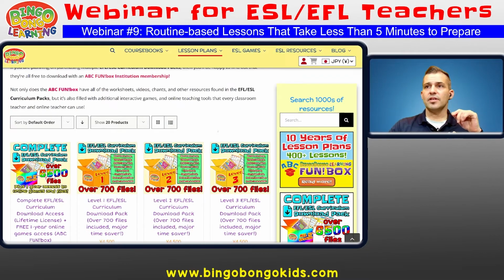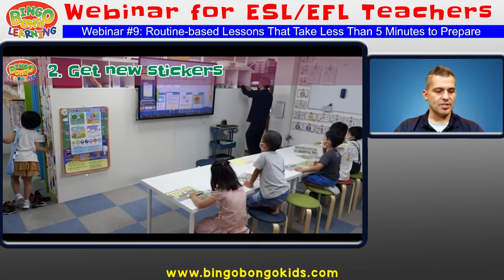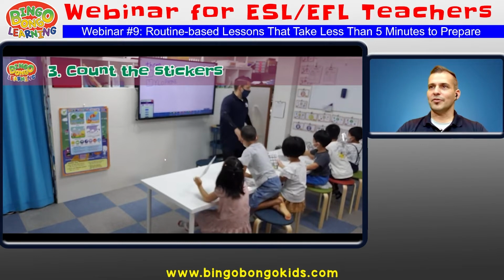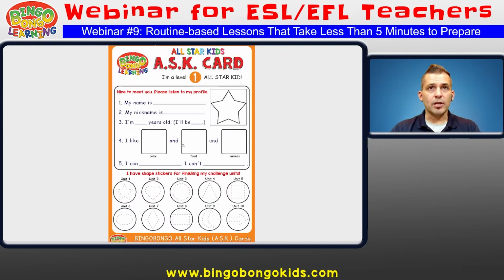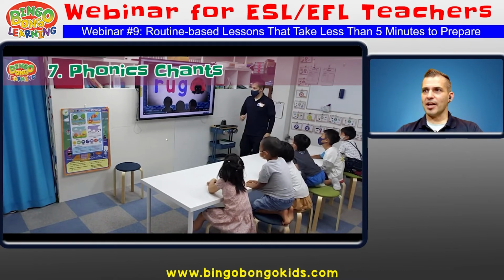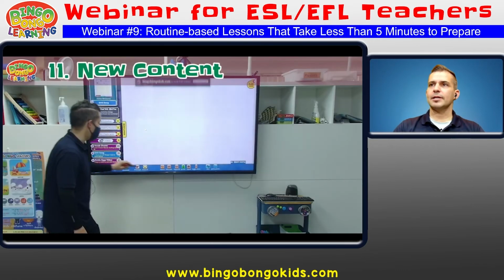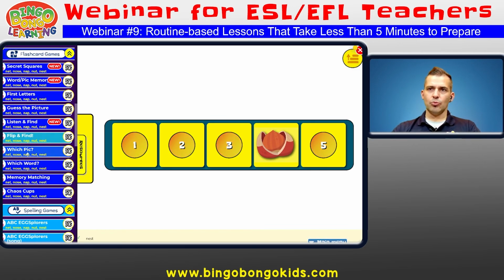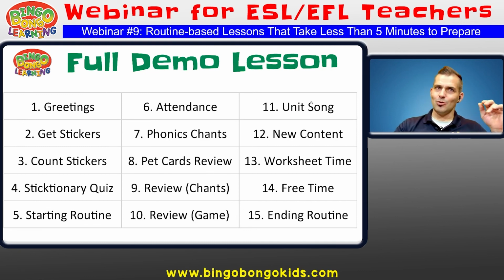How to Teach Routine-based Lessons That Take Less Than 5 Minutes to Prepare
📘 How to Teach Routine-Based English Lessons in Under 5 Minutes (FULL CLASS WALKTHROUGH)

Welcome to a complete, real-class breakdown of my routine-based ESL/EFL lesson system — the method I’ve refined over 10+ years of teaching in Japan. In this video, I show you exactly how I run a 45-minute kids’ English lesson with zero prep, super high engagement, and tons of speaking output using the BINGOBONGO Learning ecosystem.

Whether you’re a new teacher, a veteran instructor, or a school owner looking for efficient systems, this video gives you a practical look at a repeatable, scalable routine you can use for any small-group class.

✔ How to run lessons that take less than 5 minutes of prep
✔ How to build fast, predictable routines that kids LOVE
✔ How to naturally teach core grammar patterns like
 • “Yes, I do / No, I don’t”
 • “Yes, it is / No, it isn’t”
 • “I’m here / He’s not here.”
✔ How to use dictionary cards, sticker systems, and Pet Cards for instant motivation
✔ How FunBook worksheets + FunBox videos/games create a full blended-learning ecosystem
✔ How to structure a class so even new students feel confident on day one
✔ How to integrate QR-code homework that actually gets done

📚 About the BINGOBONGO Routine-Based System

This lesson uses the full BINGOBONGO Learning curriculum:

🔹 Fun Books (Levels 1–4 + Phonics & Math)

A complete progression from ABCs and basic vocab up through phonics, grammar, spoken communication, and Eiken-style content.

🔹 ABC FunBox (Digital Learning Platform)

Every worksheet links to:
• chants
• video lessons
• games
• flashcards
• printable extras
Automatically filtered by level, unit, and worksheet.

🔹 Sticker Dictionary Cards

Students build their own illustrated dictionaries each year, learning:
• sight words
• phonics patterns
• verbs & adjectives
• numbers and shapes
These double as warm-up tools, mini-dictionaries, and speaking prompts.

🔹 Battle Eggs Pet Cards

A collectible “toy-like” set of character cards that help kids practice:
• colors
• numbers
• feelings
• hobbies
• shapes
• grammar patterns
Perfect for routine-based speaking work and reward systems.

⏰ Full Lesson Timeline (What You See in the Video)

00:00 Greeting & entry routine
02:00 Homework folders & sticker rewards
04:00 Dictionary card vocabulary warm-up
07:00 Counting practice (ones, twos, fives)
09:00 “Do you have…?” speaking cycle
12:00 Daily English routine: weather, day, patterns
15:00 Attendance using Ask Cards
18:00 Emotion & feeling review
21:00 Phonics chant video (CVC practice)
23:00 Battle Eggs Pet Card speed reading
27:00 Previous worksheet review (chant + game)
31:00 Unit song & vocabulary intro
34:00 New worksheet demo on the screen (letter N)
37:00 Worksheet time + FunBox game support
41:00 Free time (teacher resets, checks homework, prepares materials)
43:00 Organized ending routine & dismissal system

💡 Why Routine-Based Teaching Works

Routine isn’t “boring” — it frees kids from uncertainty and gives them:

• confidence
• predictability
• repetition that feels natural
• clear expectations
• fast transitions
• more speaking opportunities

And for teachers, it means:
• no prep
• no wasted time
• no chaos
• seamless mixed-level classes
• clear progress every week
• higher homework completion

This is the foundation that makes the rest of your curriculum actually work.

📲 Want to Use These Materials?

Everything shown in this video — worksheets, dictionary cards, chants, games, Ask Cards, Pet Cards, and the ABC FunBox — are available through:

You’ll find:
• Free worksheets
• Curriculum packs
• FunBooks 1–4
• Phonics & Math
• The ABC FunBox digital platform
• Battle Eggs CCG (Pets and games)
• Teacher training & teaching tips
…and more.

I truly believe that with the right systems, any teacher can deliver fun, effective lessons that build confidence and communication — without burning out.